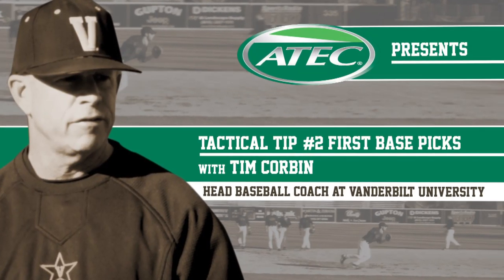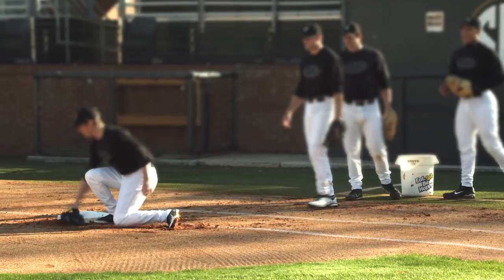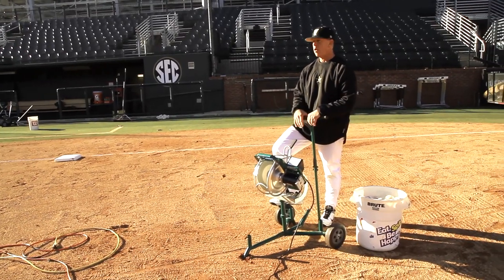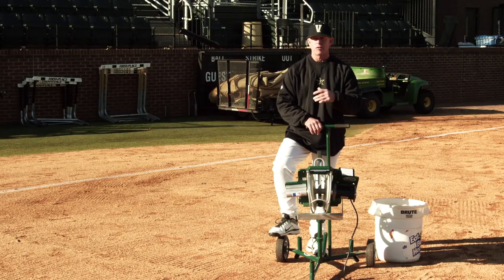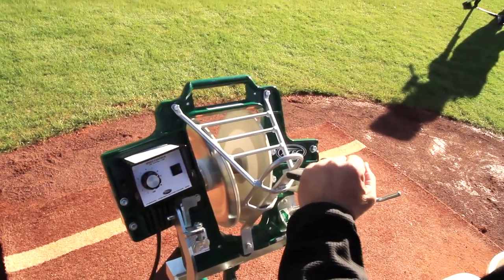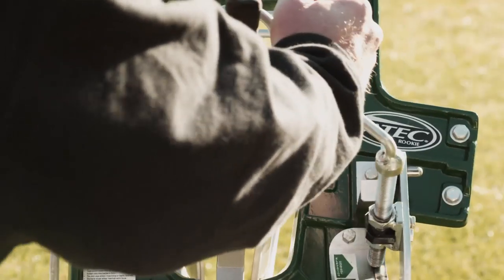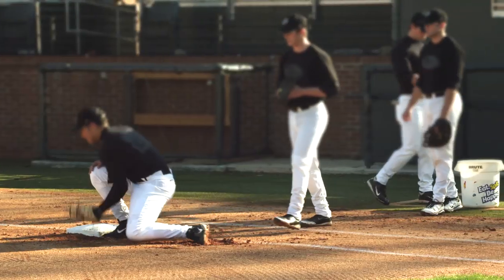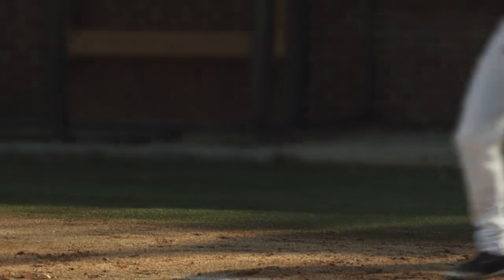Pick-Off Drills: Vanderbilt Baseball coach Tim Corbin uses ATEC Machines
The Vanderbilt Commodores and head coach Tim Corbin use the ATEC Rookie training machine to practice pick-off throws to first base.